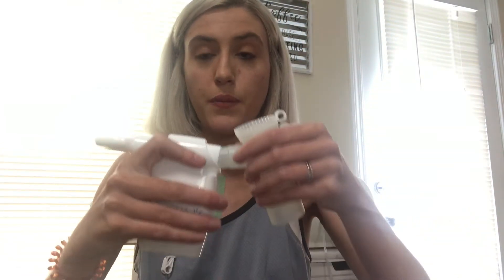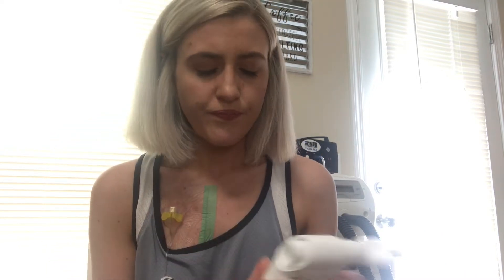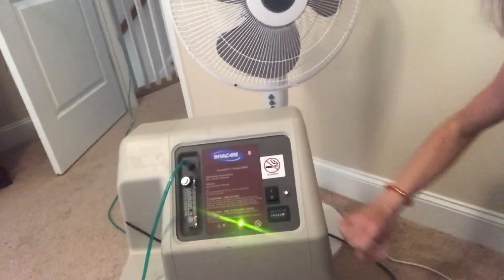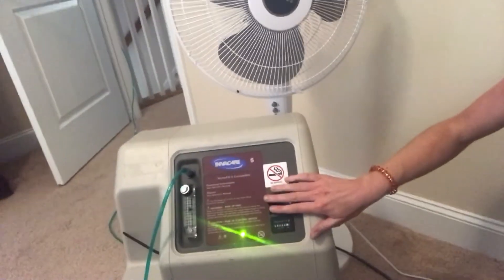CYSTIC FIBROSIS MEDICAL DEVICES!!!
A tour of all the medical devices I own/use for my Cystic Fibrosis management

PRODUCTS/DEVICES MENTIONED:
Power Port, port-a-cath
Mic-Key, G-Tube
Freestyle Libre, glucose monitor
The Vest, airway clearance
Acapella, PEP device
Aerobika, PEP device
Pari Vios PRO, compressor
Pari Trek S, portable nebulizer
Philips Innospire Go, portable nebulizer
Pari eRapid, nebulizer system
Kangaroo Joey, feeding pump
Invacare 5, home oxygen concentrator
Oxygen tanks

Follow Along!